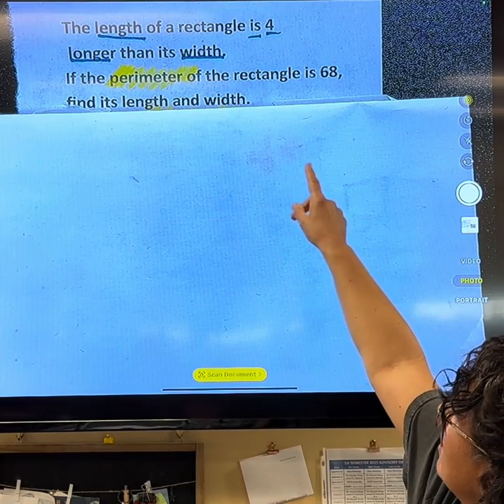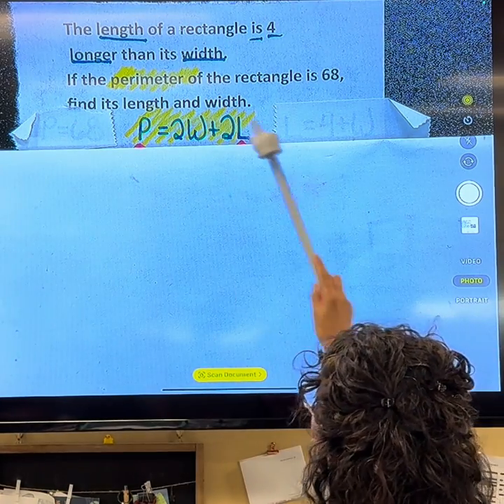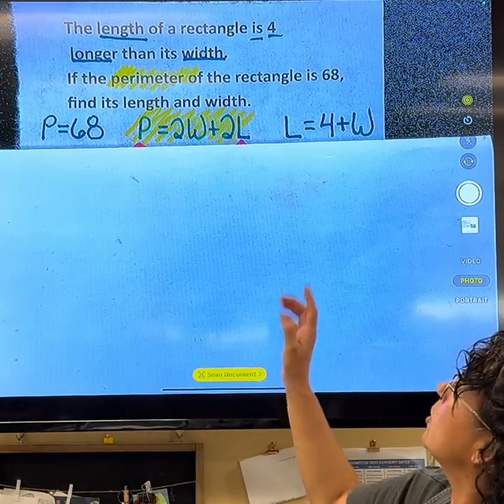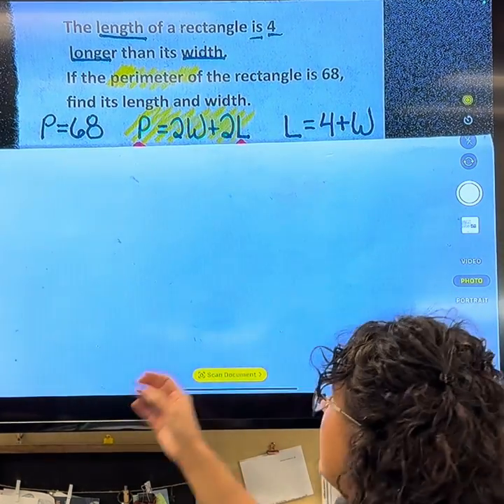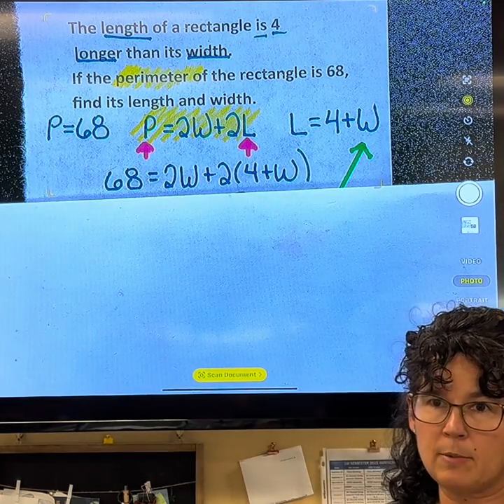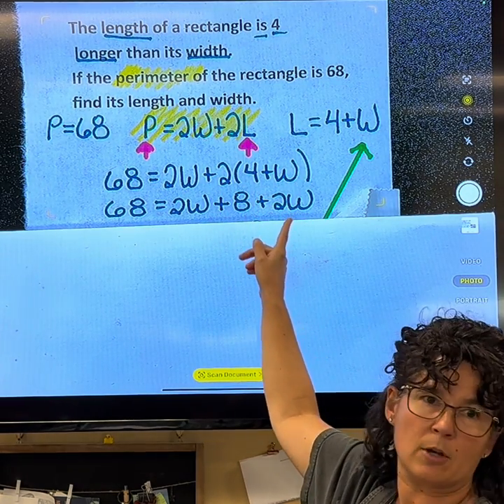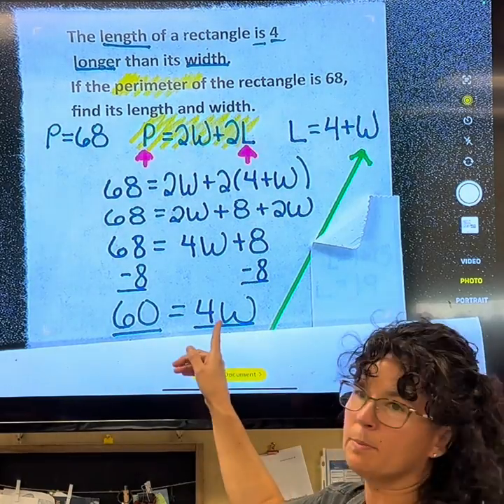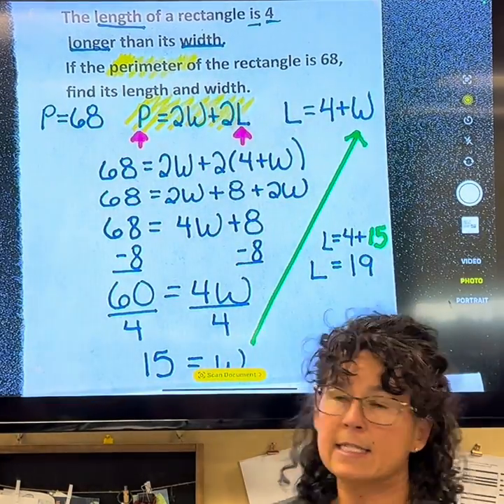Application Problem: Perimeter of a rectangle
Aleks: finding the dimensions of a rectangle, given its perimeter and a relationship between sides, story problem, application problem ￼